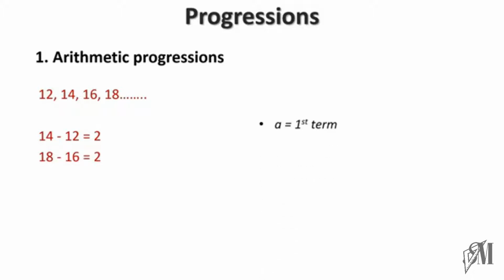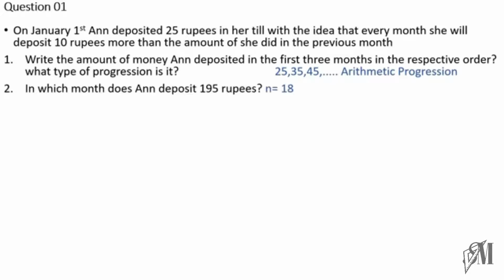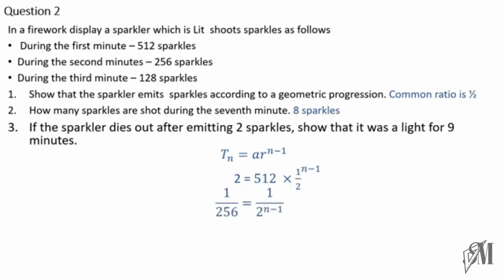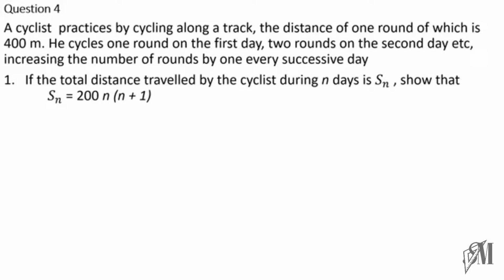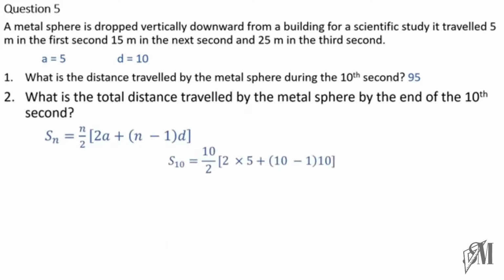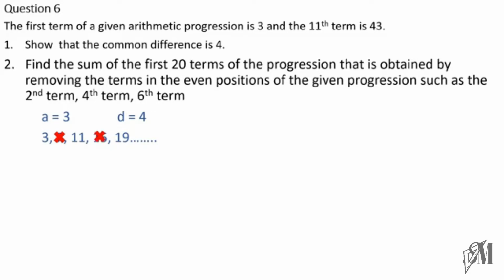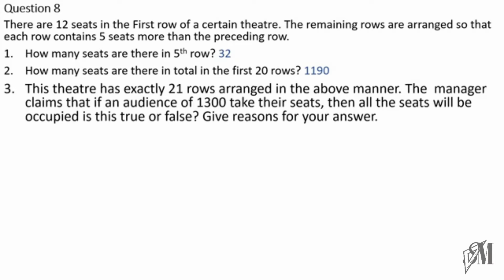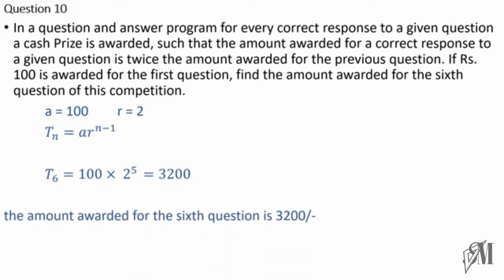O/L Mathematics - National Curriculum- Revision - 3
This video is the 3rd part of the revision for Grade 11 students on progressions.This video includes model questions that are probably in part 2 of the O/L math paper and the answers.
You may pause the video, answer the question and check your answer.

Below are the links of the videos of other grade 11 lessons on my channel